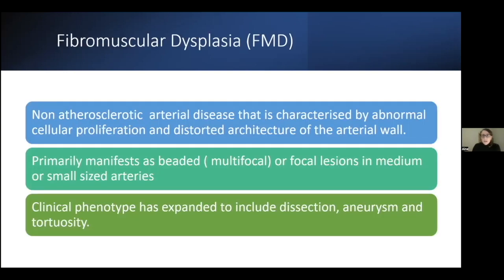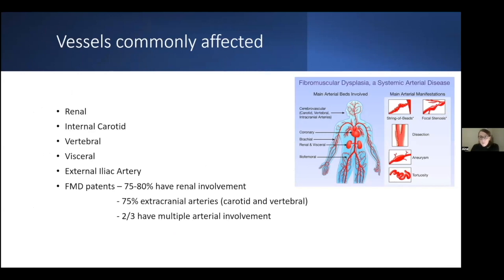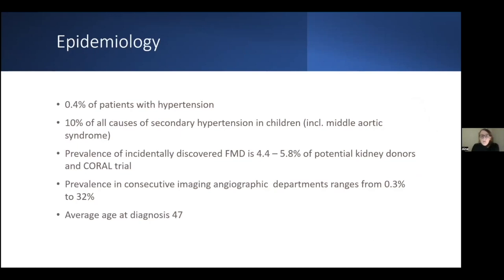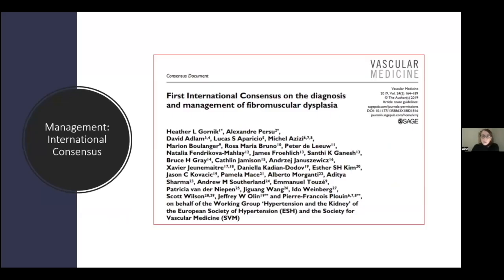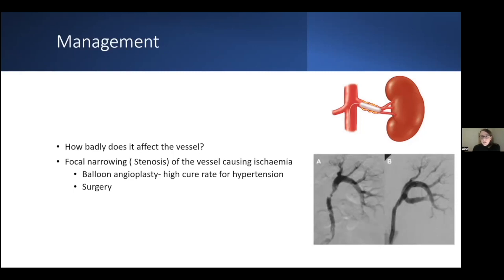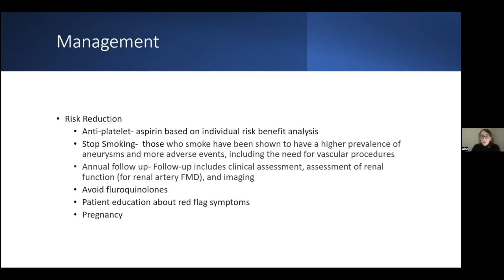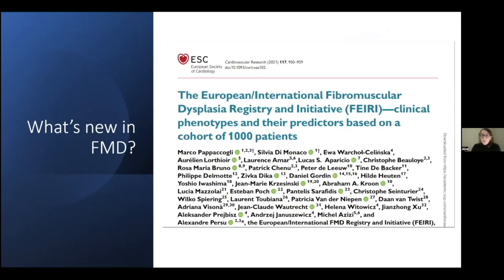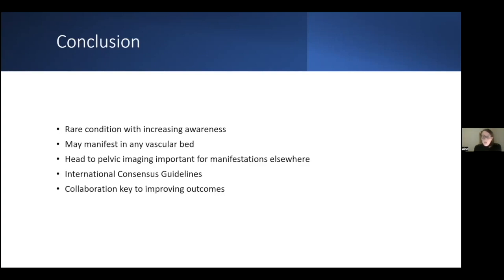What is Fibromuscular Dysplasia (FMD)?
Dr Áine de Bhailís renal consultant at Salford Royal Northern Care Alliance NHS Foundation Trust tells us about Fibromuscular Dysplasia (FMD).
What it is and what the latest research is telling us about this condition.

18th November 2022